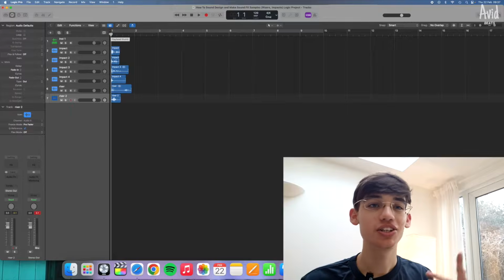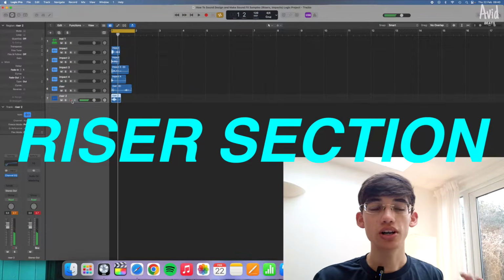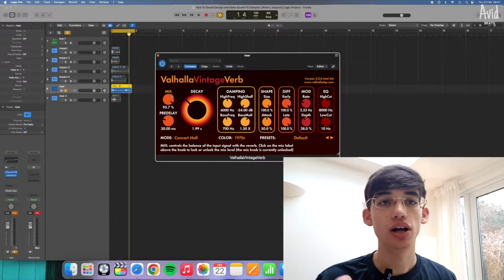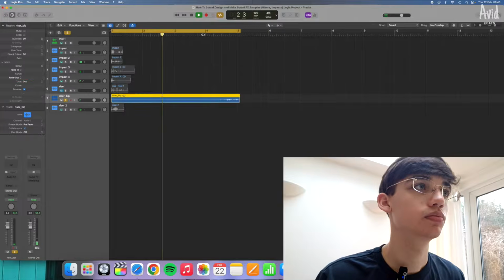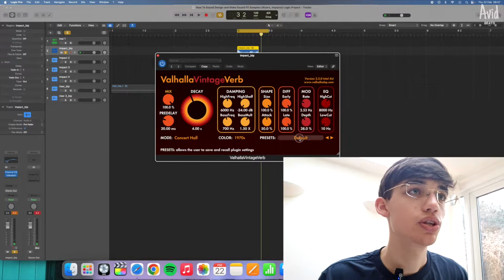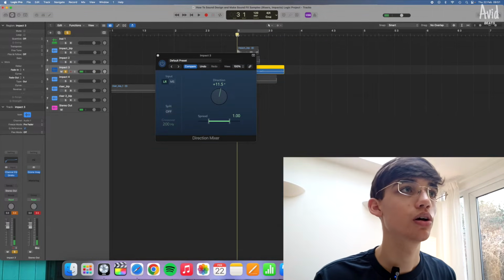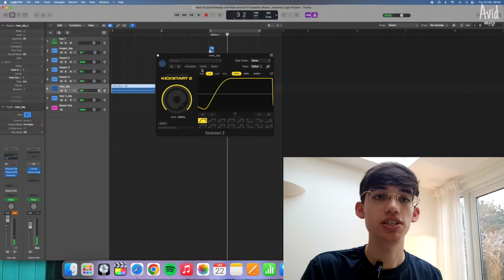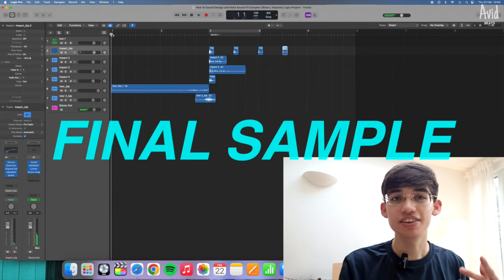SFX Sound Design Tutorial: How To Make Riser And Impact Effects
In this new music production tutorial video, I show you how to sound design special effects/SFX from scratch, such as risers and impacts. Although I am using Logic Pro X as my DAW (Digital Audio Workstation), my steps and sound design process can easily be applied to all DAWs. I hope you enjoy and learn something new! Would you like more tutorials?

For the original sounds, I used my own field recordings (recorded with my Zoom H5 microphone @ZoomSoundLab) from my sound designed drum kit "Icebreaker". Be sure to download my other percussion sample packs as well:

Recorded, edited and produced by: Avid Beats
Camera: Samsung S22 Ultra @Samsung @samsunguk
Microphone: Hollyland Lark C1 @hollylandtech
Gimbal: Zhiyun Smooth 4  @ZhiyunTechGlobal
Editing software: Final Cut Pro X @Apple @AppleUK
Plugins used: @StupidRaisins

Timestamps:
0:00 - Intro
0:47 - Tutorial
1:08 - Previewing the One Shot Sounds
1:51 - EQ
2:48 - Riser Section
5:52 - Impact Section
8:06 - FX Automation
9:54 - Final Touches
10:02 - Final Sample
10:14 - Outro